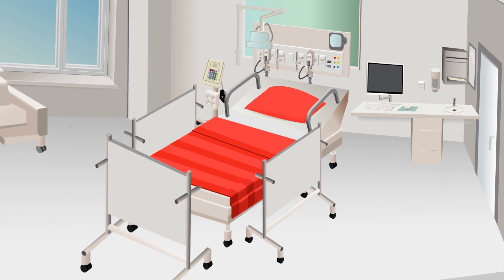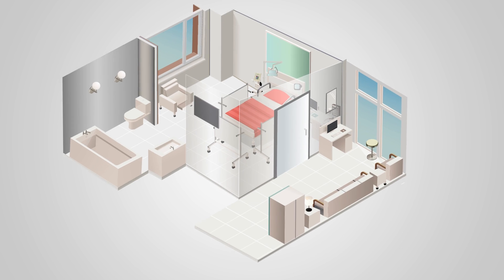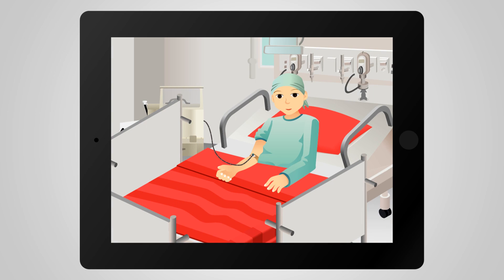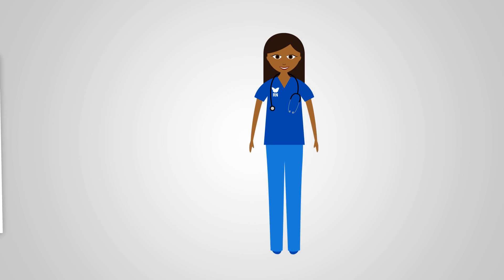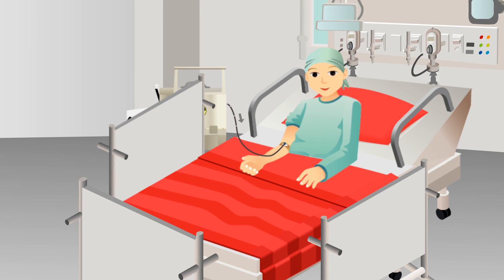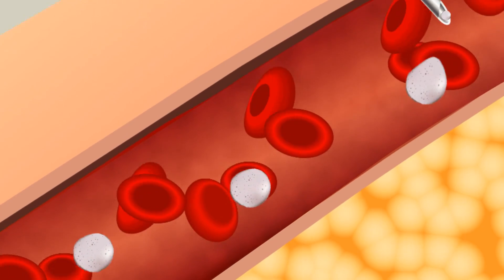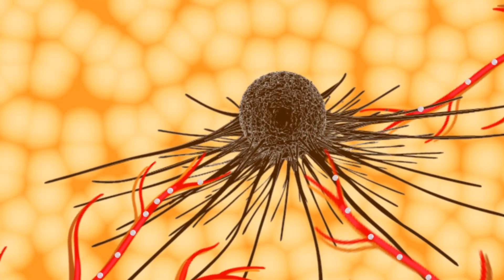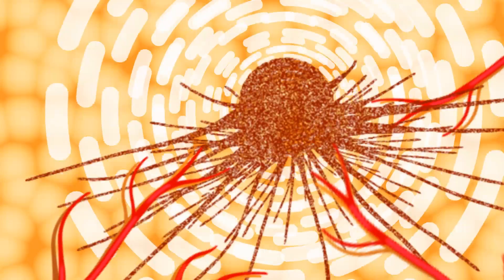MIBG Treatment for Childhood Neuroblastoma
MIBG, called meta-iodobenzylguanidine, is a chemical that started as a blood pressure medicine. Some children with neuroblastoma need MIBG treatment. Neuroblastomas are in a class of tumors (called neuro-endocrine tumors) that will take up MIBG and can respond to treatment with MIBG. We've designed a MIBG room specifically around your family's needs. Here's what to expect during MIBG treatment at Nationwide Children's.